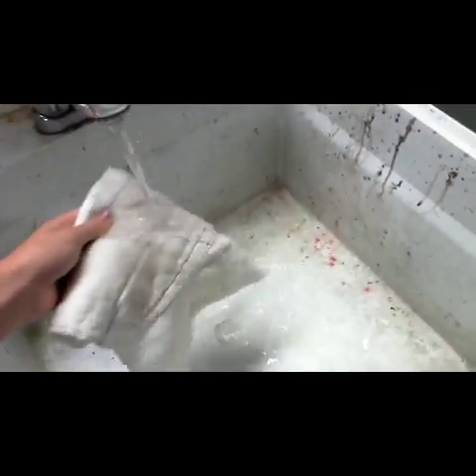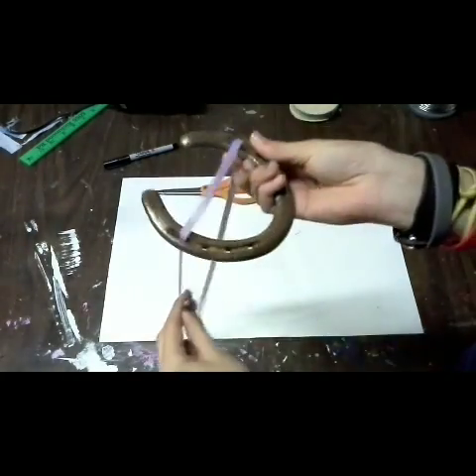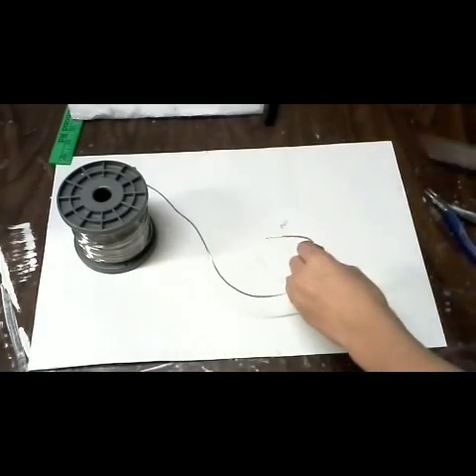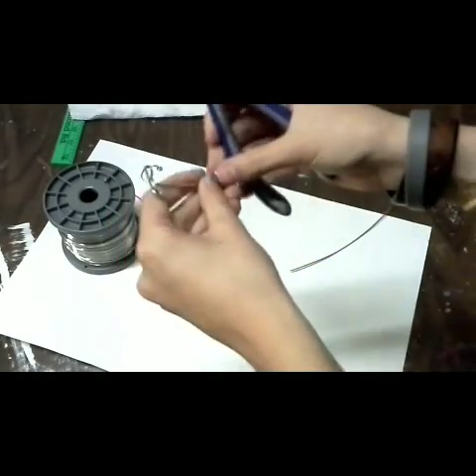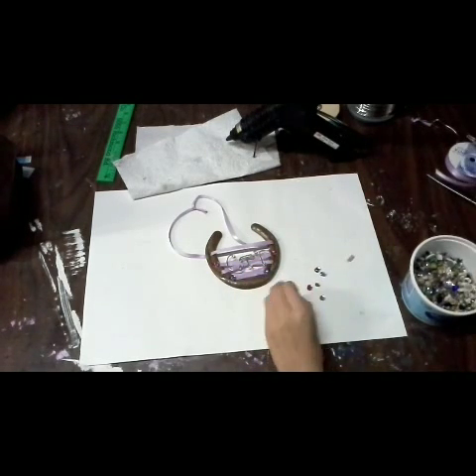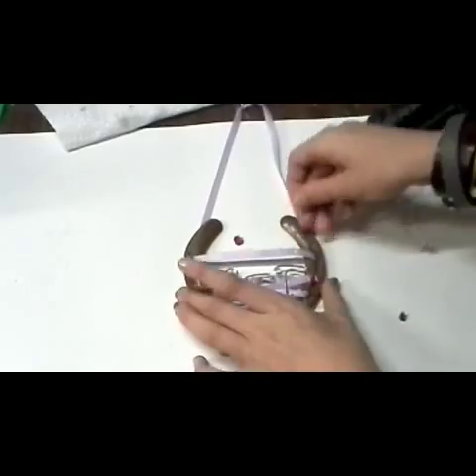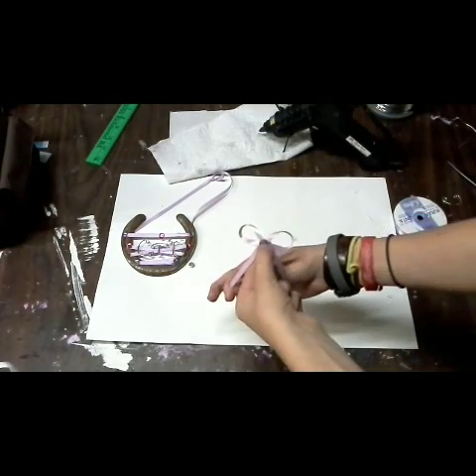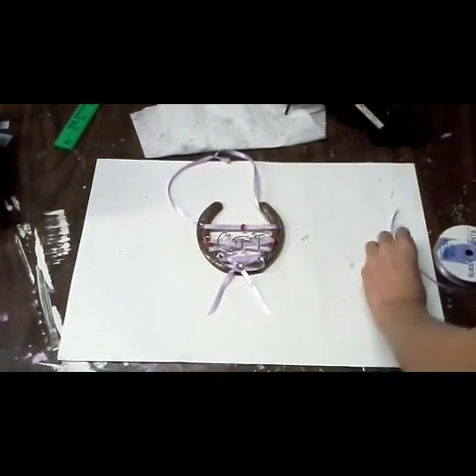Diy horseshoe room decor/stall decor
Channel Instagram : Runnin.those.barrels
Carolyn's instagram : carolyn_n_lightning
Megan's instagram : western.side
Lily's instagram : lily_and_bobo1